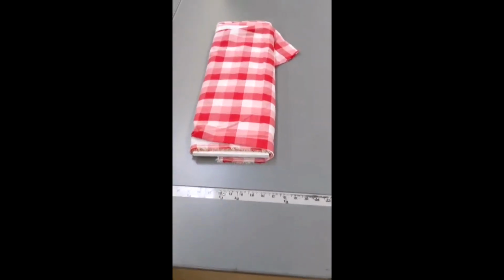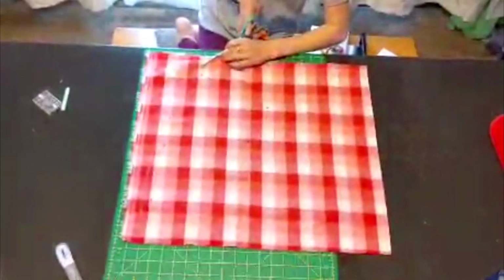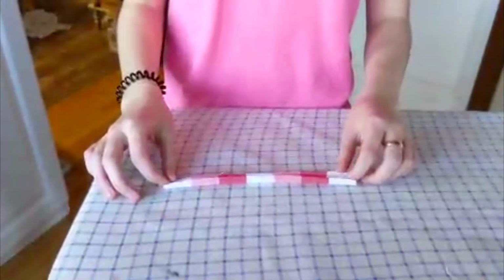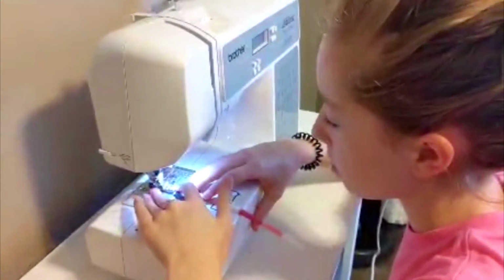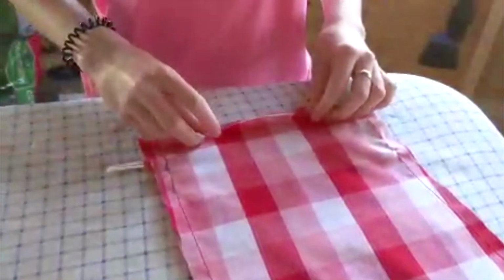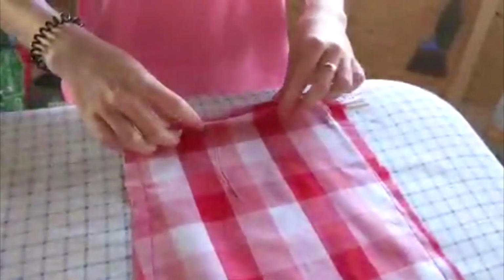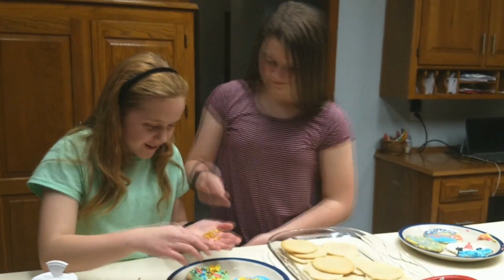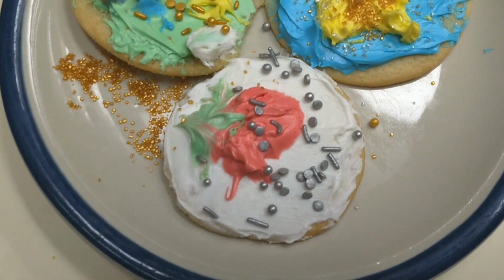GTV Home Edition #3 - 2020-2021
Hello!
We are the Paul Kinder Middle School Grizzly TV YouTube channel. We do news updates on what's new at Paul Kinder Middle School,